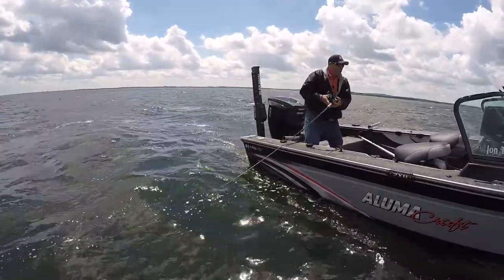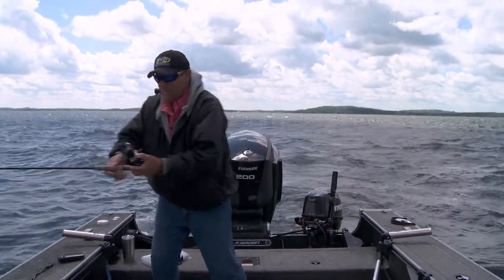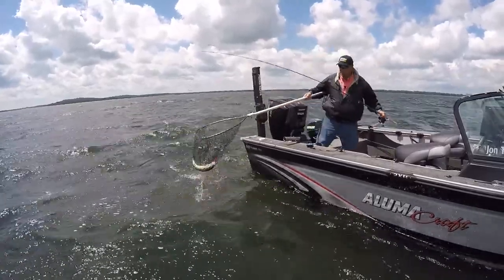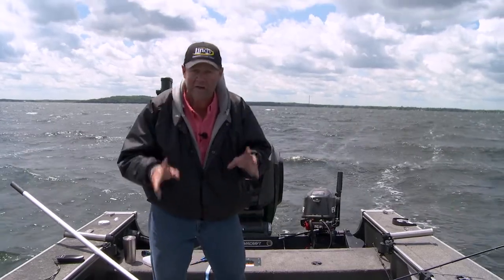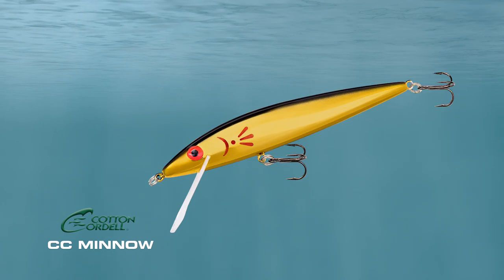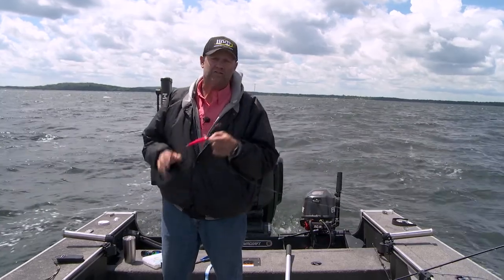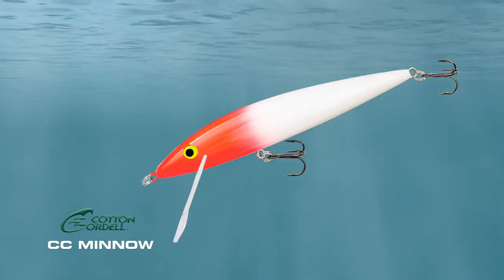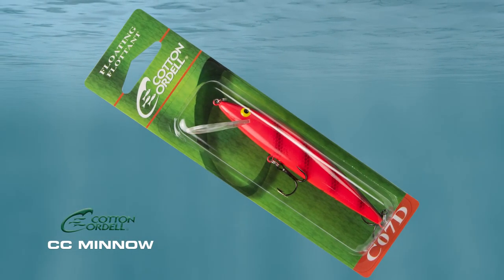How To Choose The Right Colors For Crankin' Spring Walleyes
Fish Ed host, Jon Thelen talks about how he chooses colors for spring crankbait trolling ! Learn Jon’s system and put more walleyes in your boat this season!